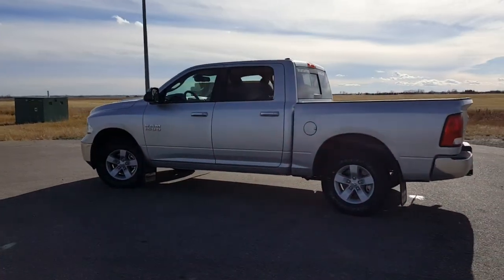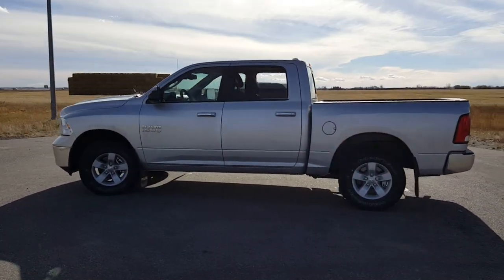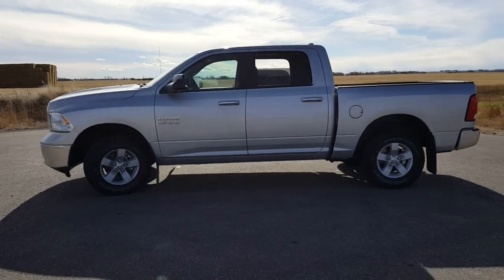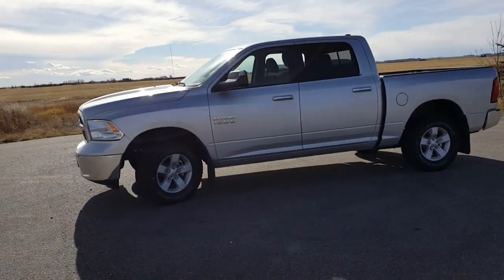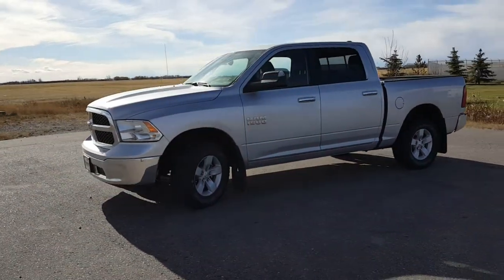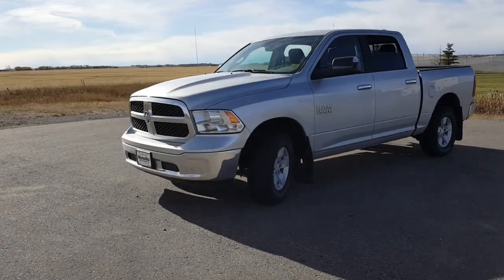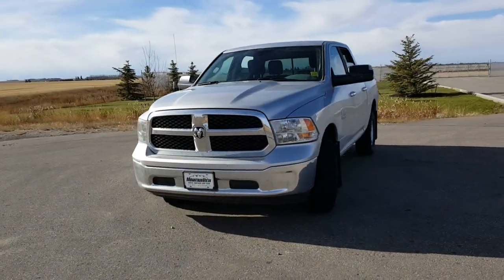2017 Ram 1500 SLT Crew Cab | 3.6L V6 | Olds, AB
Stock# AH228D

This 2017 Ram 1500 SLT Crew Cab comes with an 8-speed automatic transmission, alloy wheels and a box liner.

Offering cloth seats, power driver seat, heated front seats & steering wheel as well as a 5" touch screen.

32580 11 Range Road #43
Olds, AB
T4H 1P6